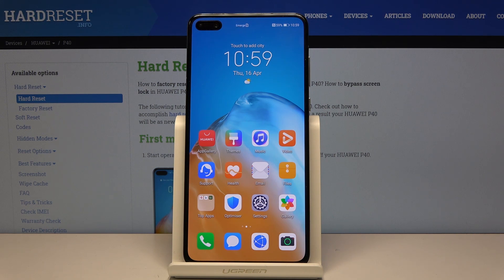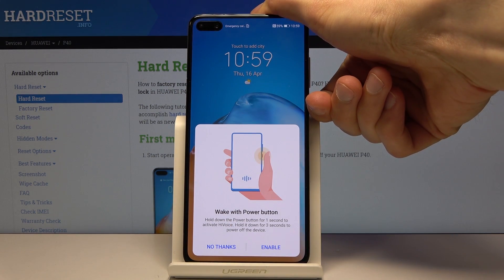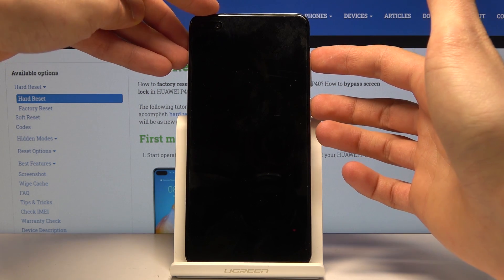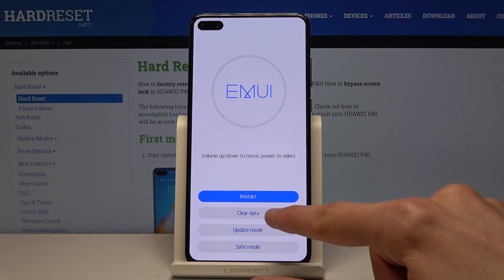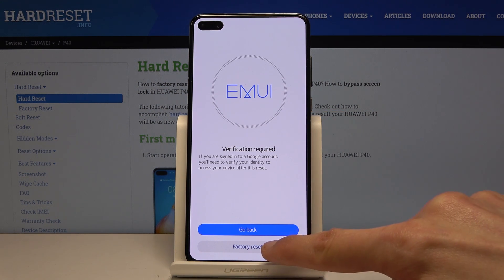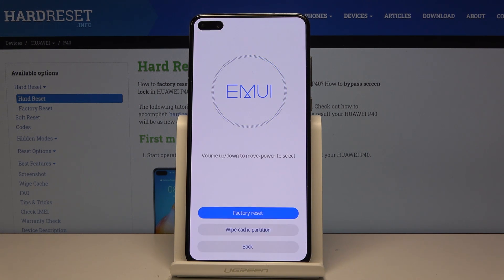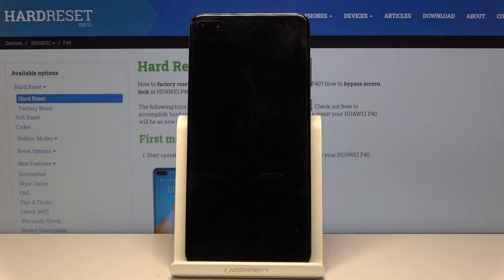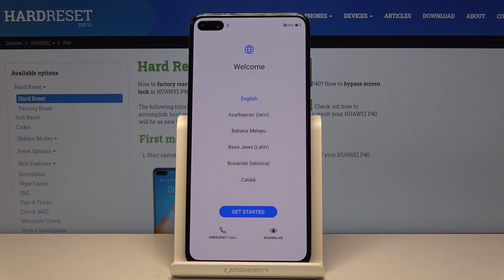Hard Reset HUAWEI P40 - Remove Screen Lock / Factory Reset by Recovery Mode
More instructions with HUAWEI P40:
If you would like to hard reset HUAWEI P40 you should watch this tutorial. It's the best way to bypass fingerprint protection and all kinds of screen lock methods. Let's enter the recovery mode and choose wipe data / factory reset. As a result, your HUAWEI P40 will restore the default configuration and erase all personal data like photos, music, videos. It's also the best way to fix HUAWEI P40.

How to factory reset HUAWEI P40? How to master reset HUAWEI P40? How to hard reset HUAWEI P40? How to bypass screen lock on HUAWEI P40? How to remove password from HUAWEI P40? How to unlock HUAWEI P40?